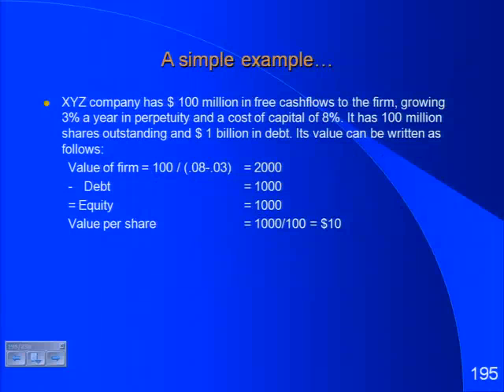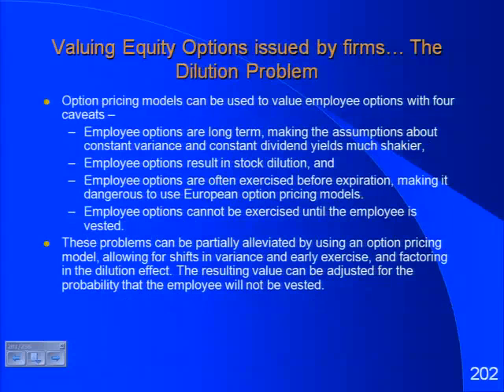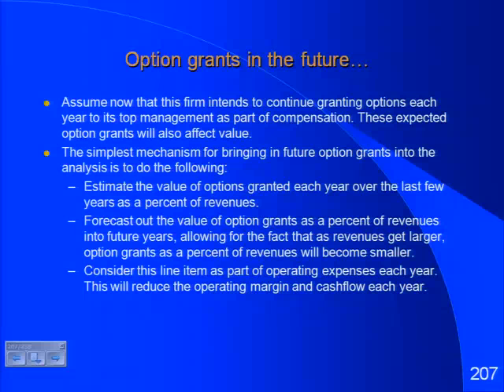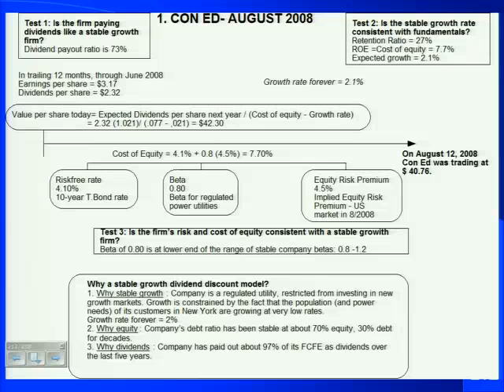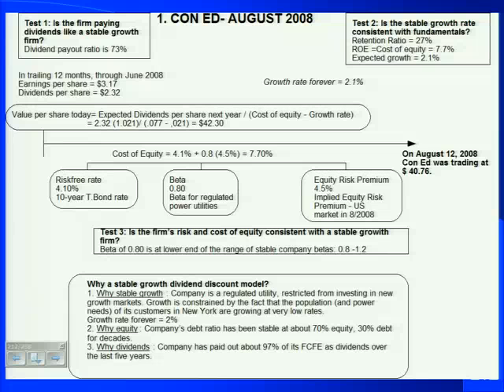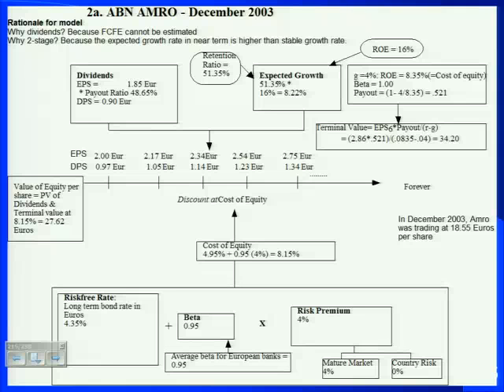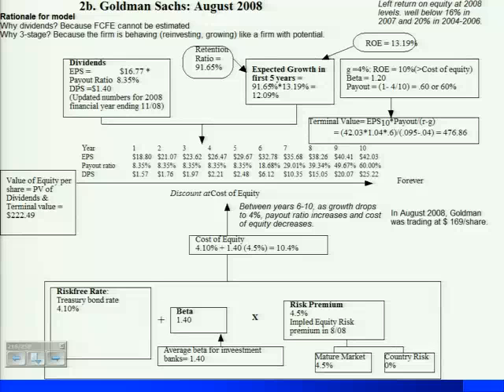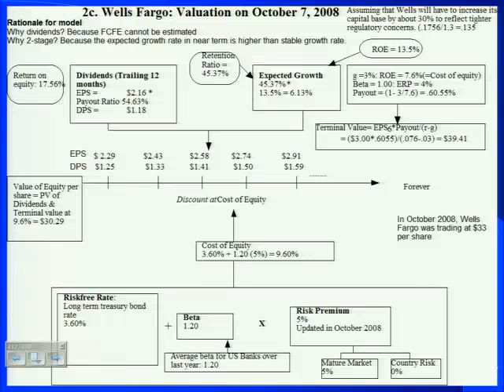Aswath Damodaran on Valuation - Session 12